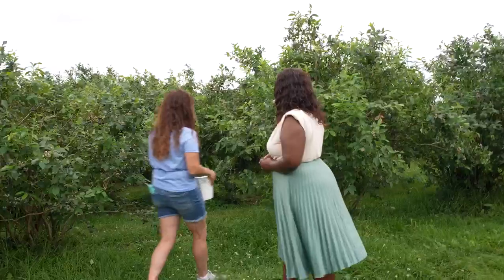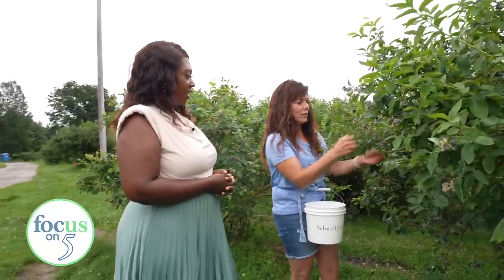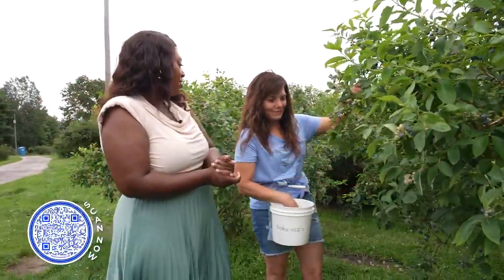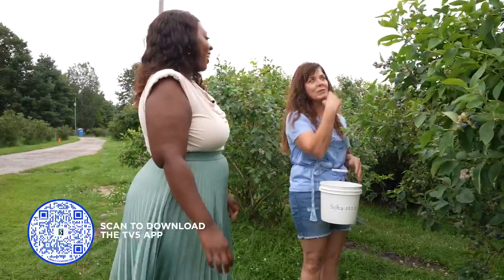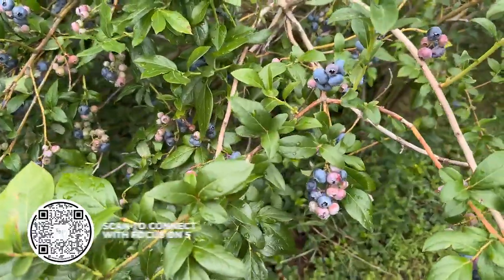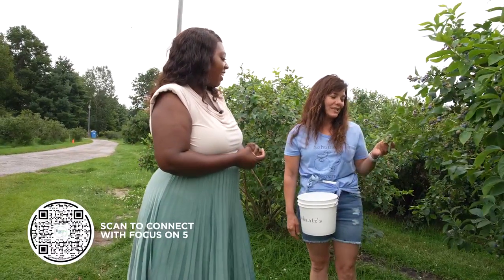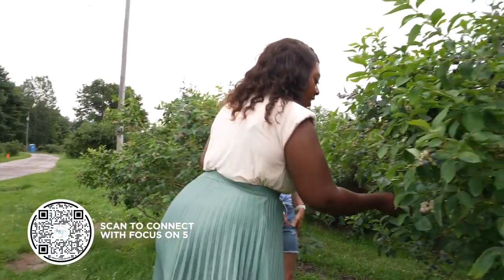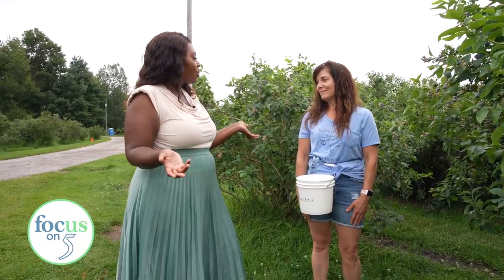Focus on 5: Schantz Blueberry Farm - Part 2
Learn more about Schantz Blueberry Farm.